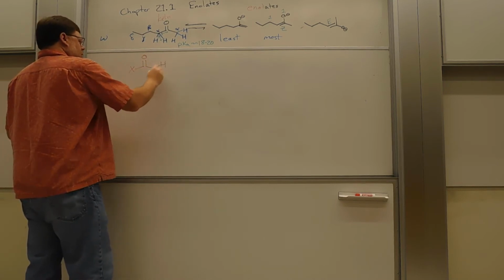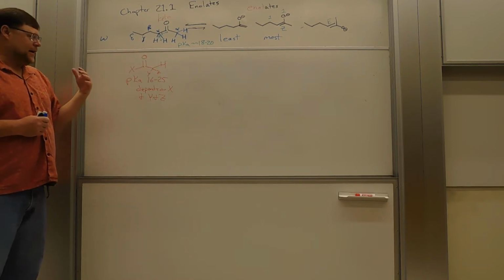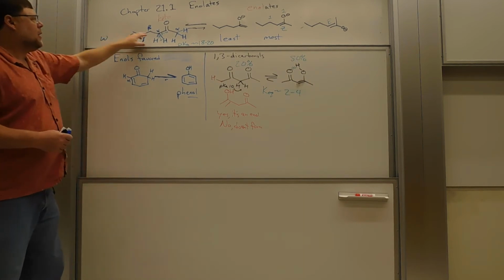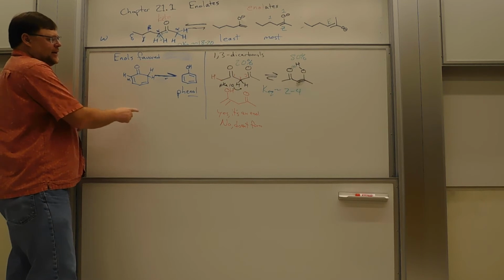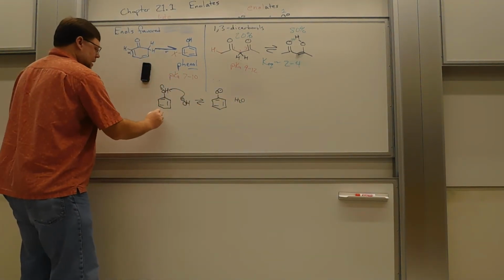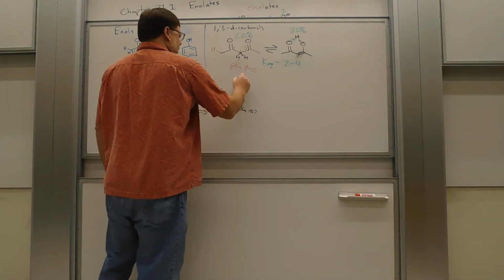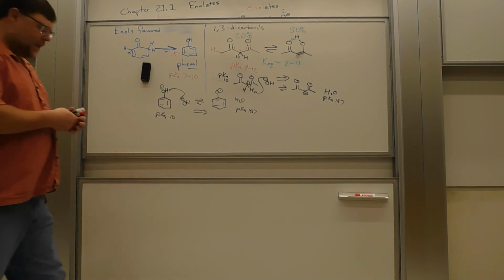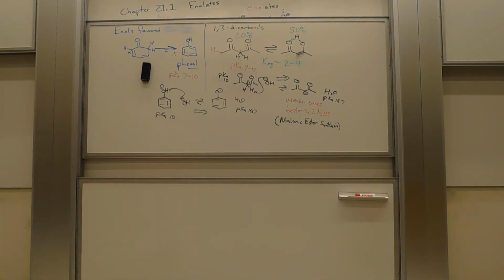Chapter 21.1 Stabilized Enolates